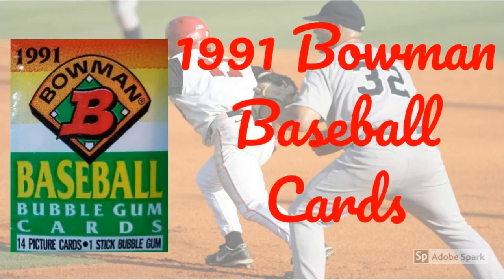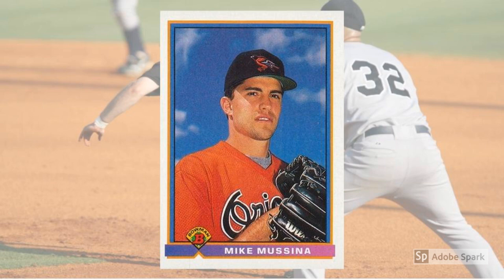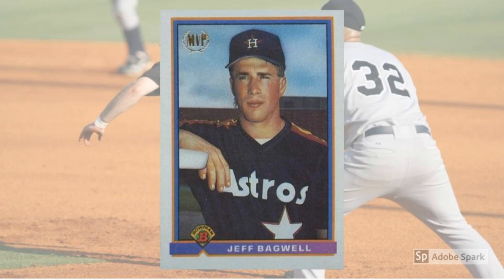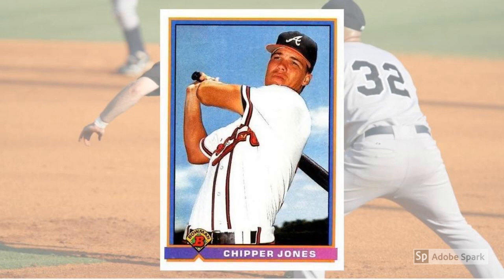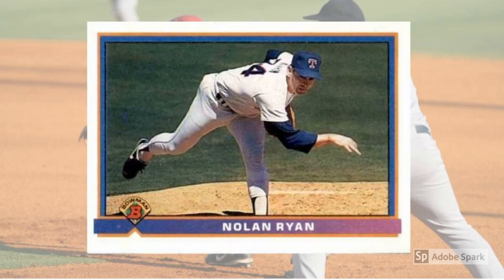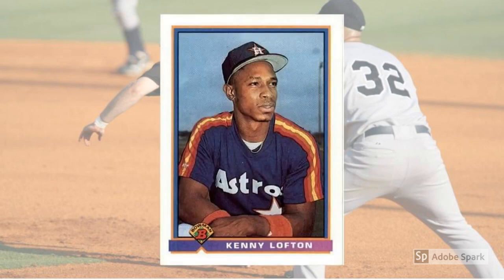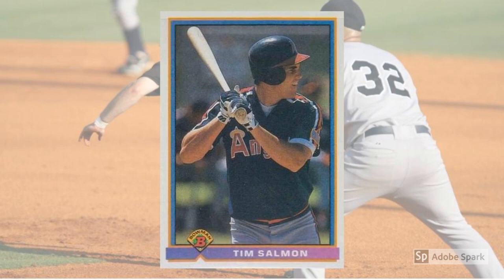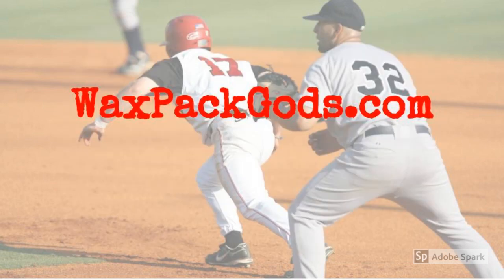1991 Bowman Baseball Cards – 10 Most Valuable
Tune in as Mrs. Wax Pack Gods reads about 1991 Bowman Baseball Cards.

Topps spent a couple of years trying hone in on how they wanted to position their “new” brand before nailing it with 1991 Bowman baseball cards …

Bowman was going to be the place to come for rookie cards.

That’s pretty much an accepted part of hobby life these days, but Topps took slack in some corners for pushing the boundaries of “rookie” by including draft picks and other guys who had never seen the inside of a Major League roster — and some who never would.

And, like everything else in the era, the set was and is way too abundant on the market.